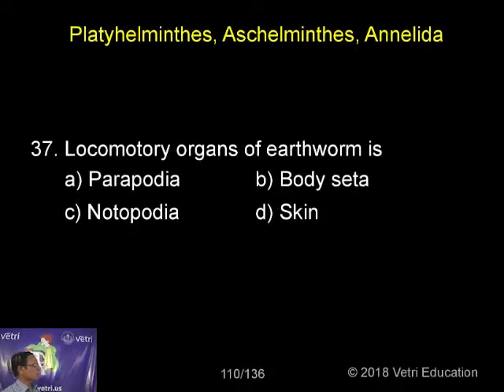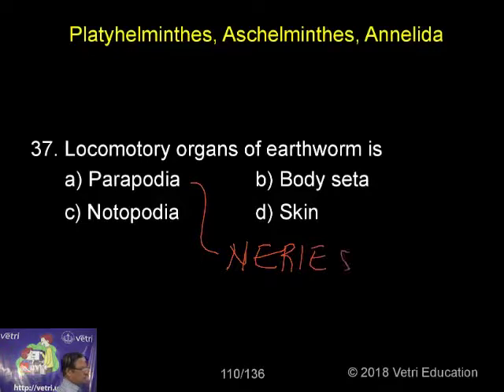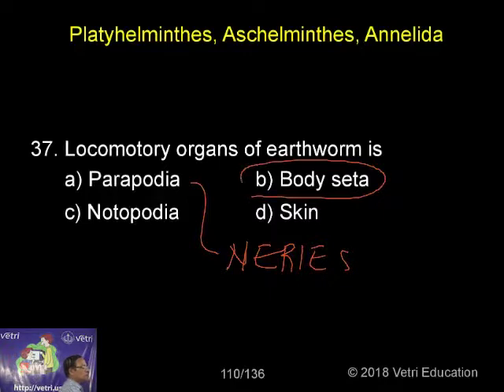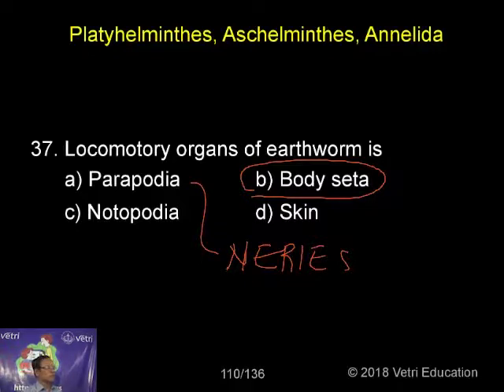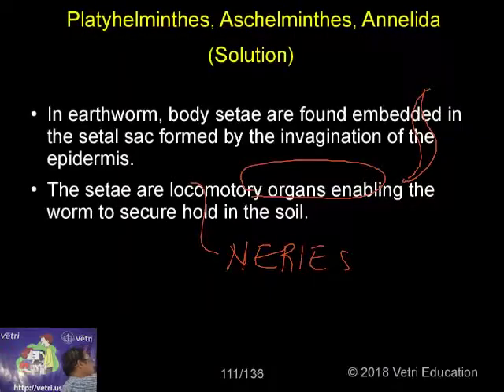Zoology : 2018 : Test - 02 : Question - 37